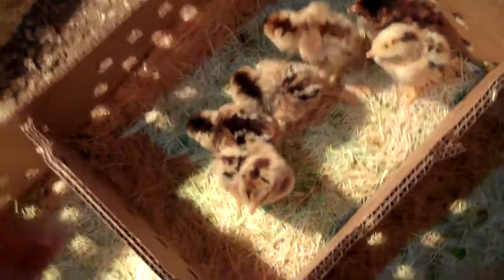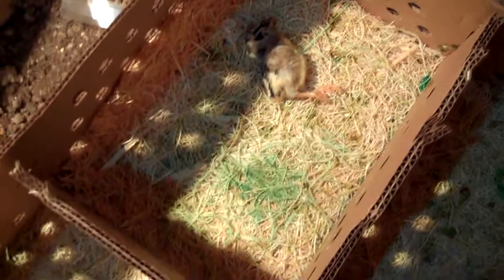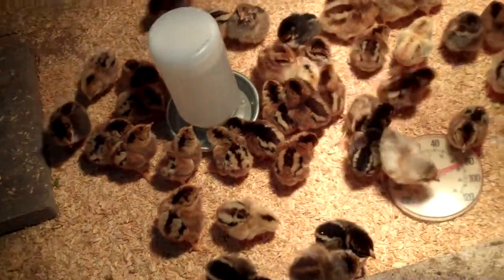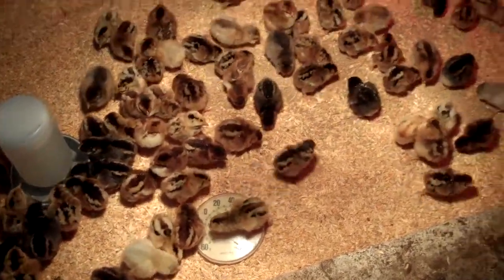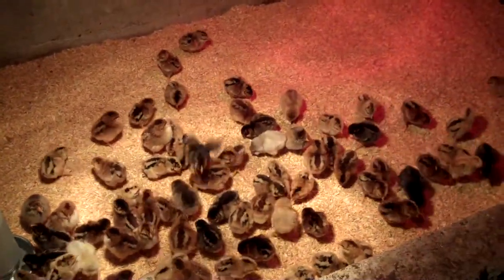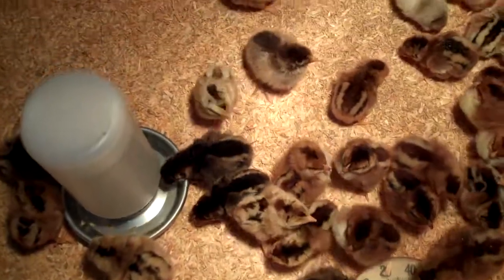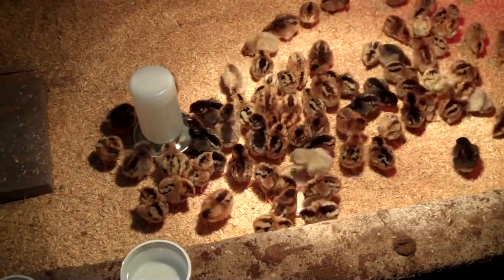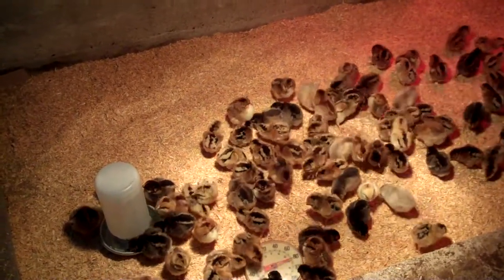Bringing Chicks Home, Part 2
Introducing the new chicks to their home.